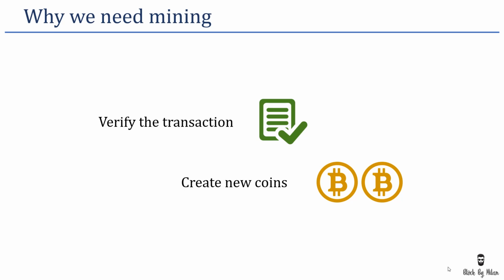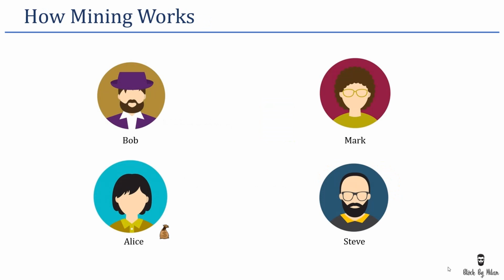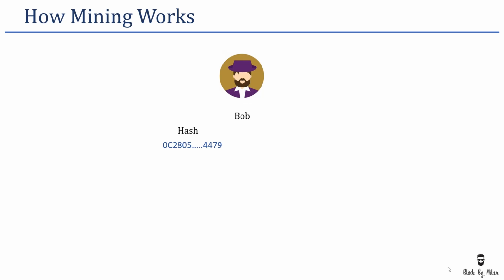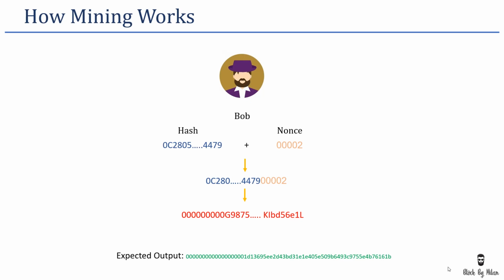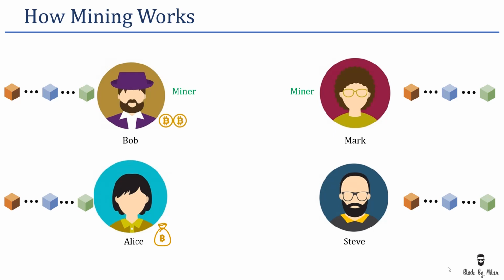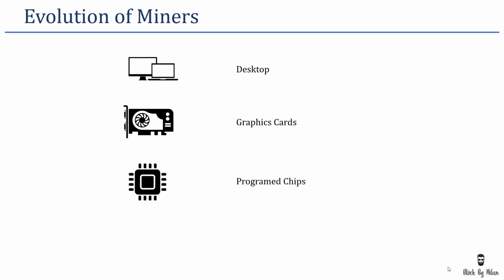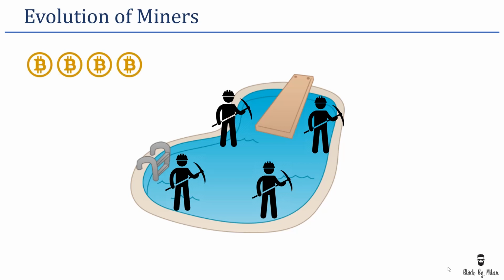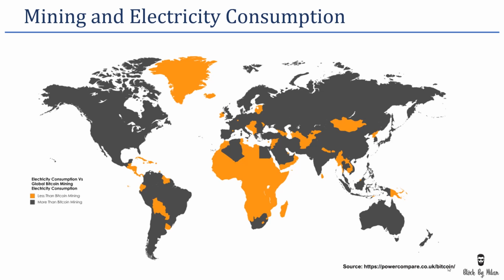What is Mining and how it works in Bitcoin?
Simply explained what is Mining and how it works in Bitcoin network. Also explained why we actually need mining?